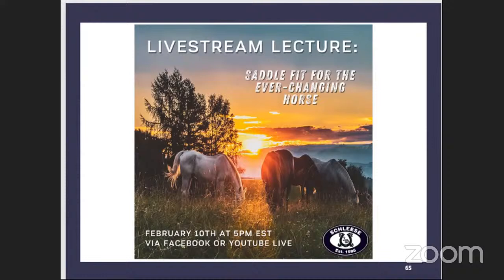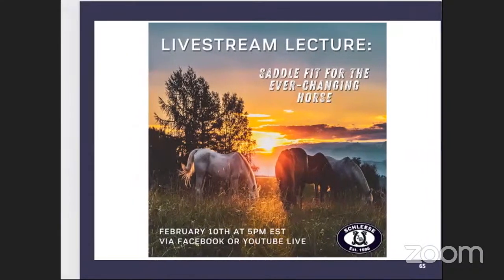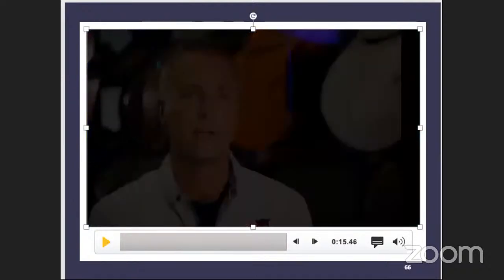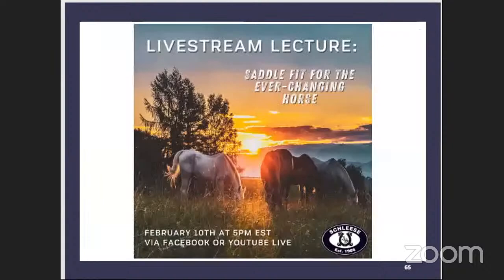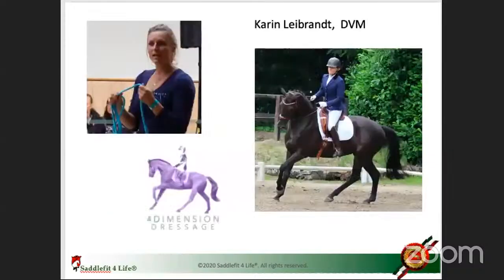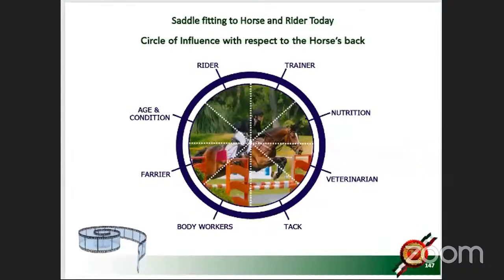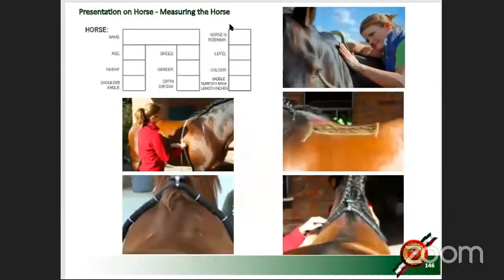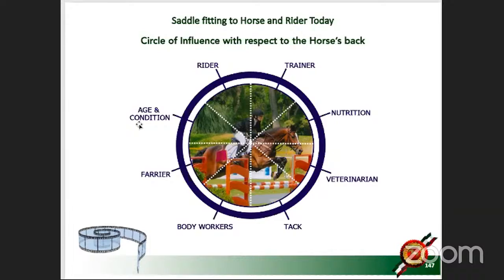Schleese Livestream Lecture: Saddle Fit for the Ever-Changing Horse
Thank you for joining us for this Livestream Lecture with Jochen Schleese, German Certified Master Saddler and founder of Schleese Saddlery!